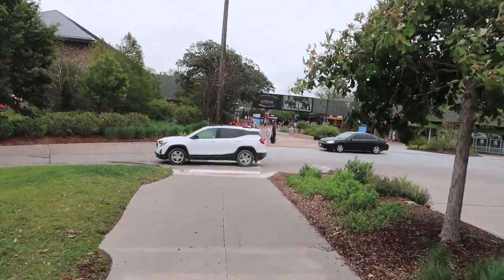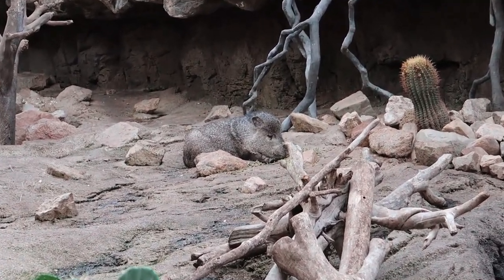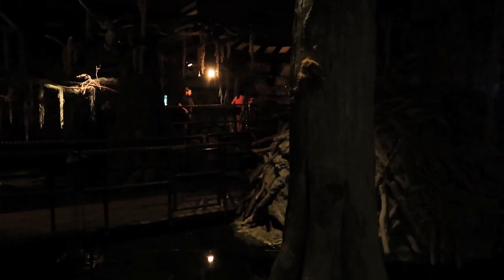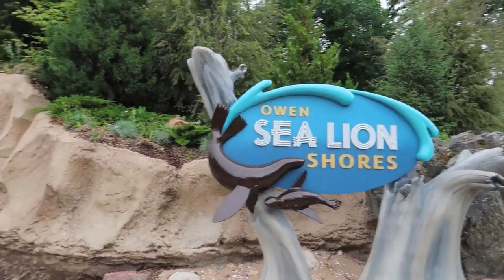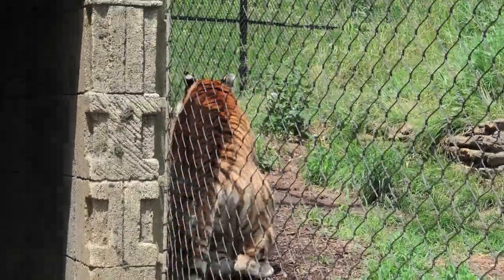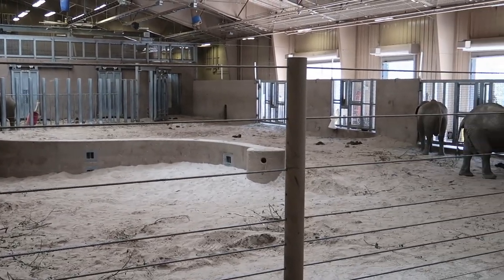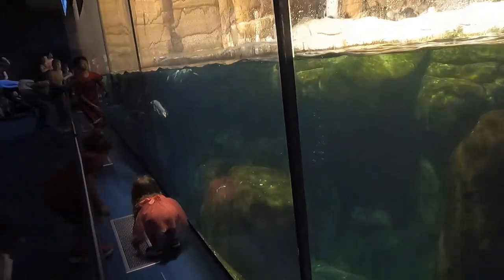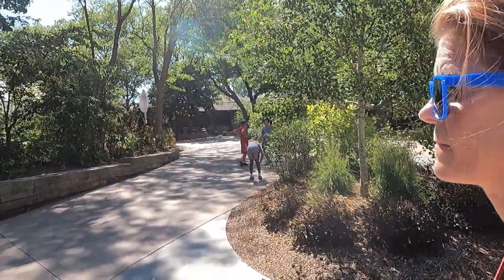OMAHA: Touring The World's Best ZOO - Henry Doorly Zoo & Aquarium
We tour Henry Doorly Zoo in Omaha, Nebraska. Widely considered the best in the world.